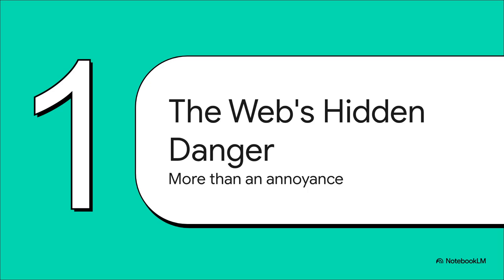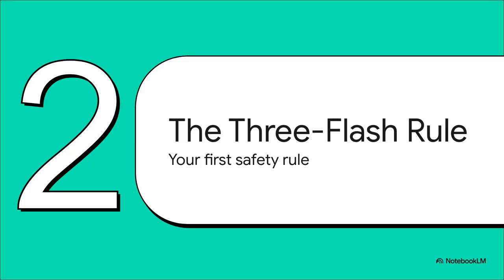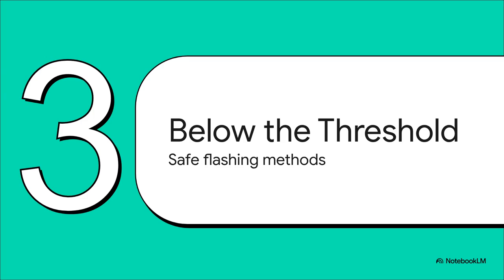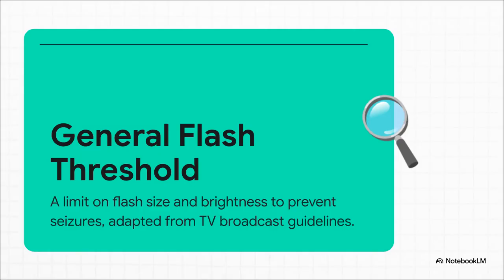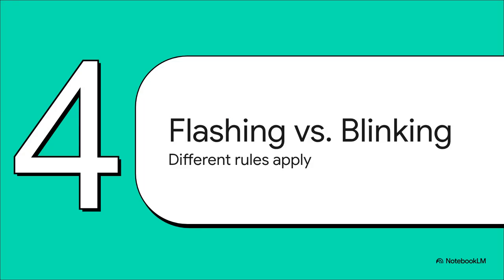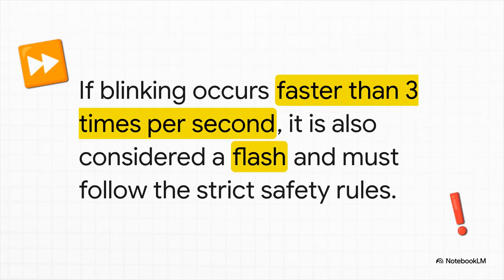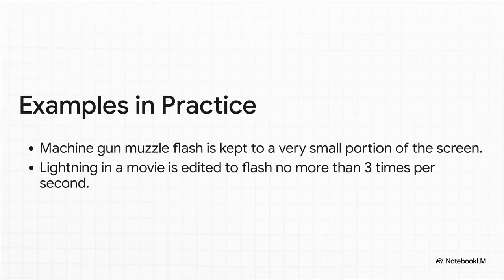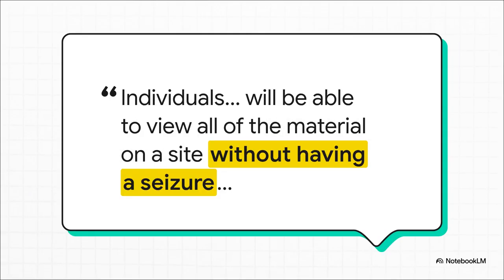WCAG 2.3.1 Three Flashes or Below Threshold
Understand Success Criterion 2.3.1, which restricts flashing content on websites to prevent triggering seizures in susceptible users. This video covers the specific flash frequency limits and color thresholds, the reasons behind these rules, and how to design content that is safe and inclusive. Learn best practices and test strategies to ensure your web content complies with accessibility standards and protects all users.